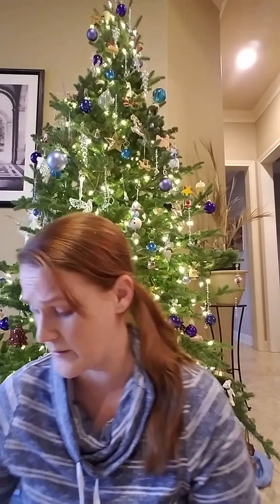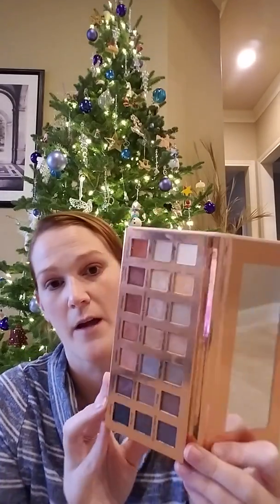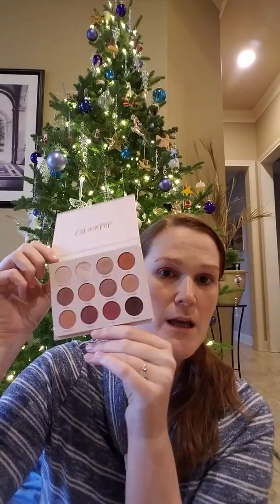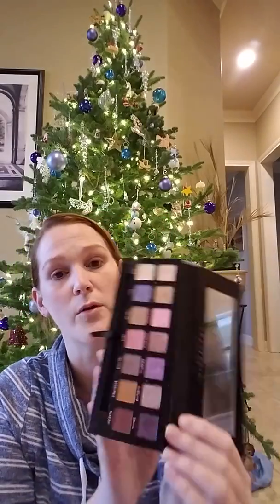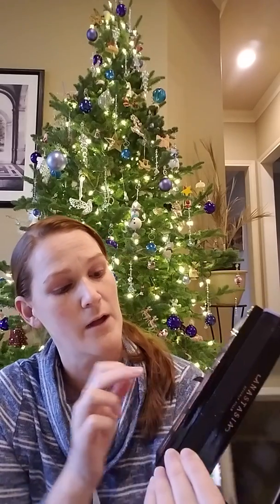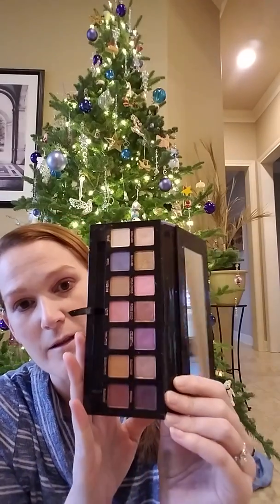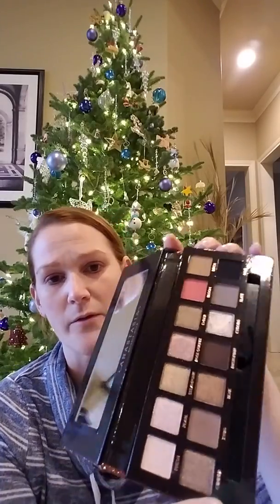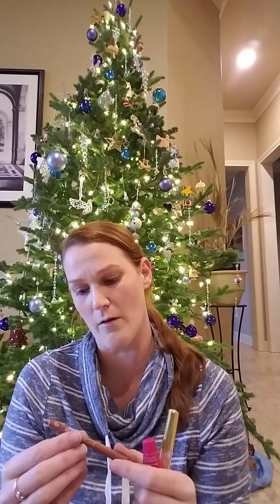VLOGMAS Day 6| My favorite products for December 2018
On vlogmas day 6 i wanted to go over products i keep reaching for and love

My give away abh sultry palette ends 12/10/18 at midnight CT
Details in the below video on how to enter